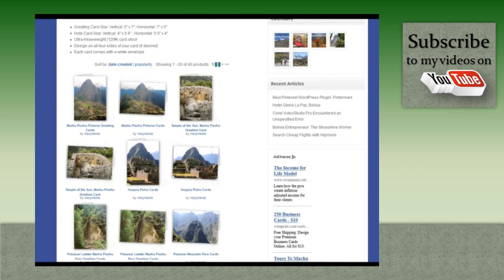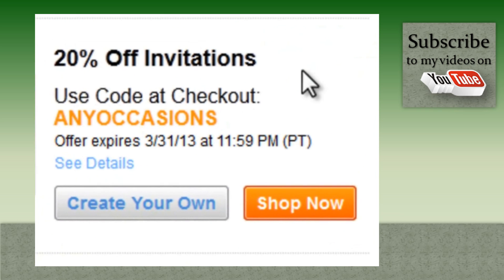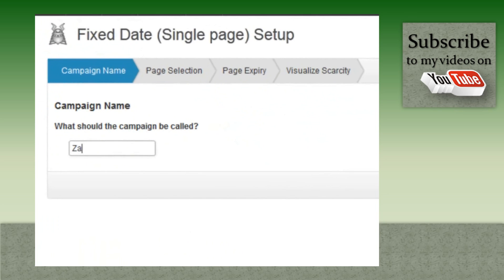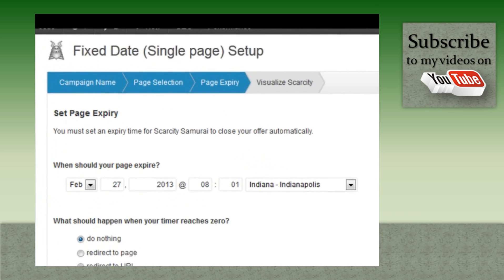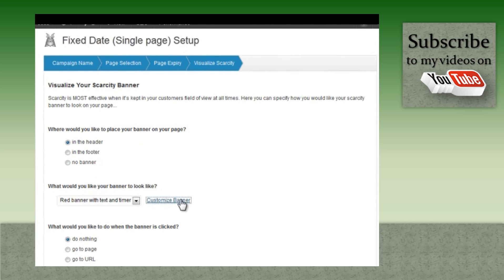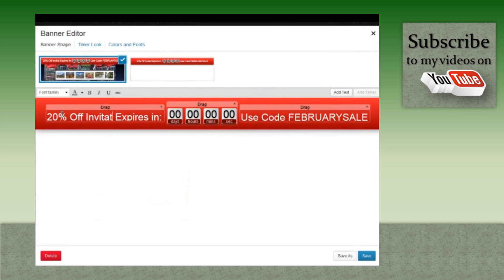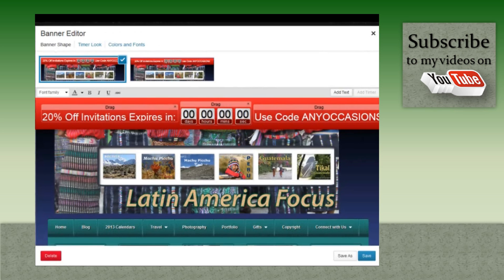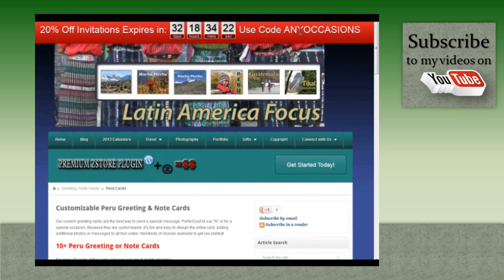Scarcity Samurai WordPress Plugin - WordPress Countdown Banner Plugin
Scarcity Samurai WordPress Plugin by Market Samurai is a 2013 WordPress countdown banner plugin.
*Marketing Features and Benefits*
It has excellent tutorials to teach you how to install and click through the plugin settings.

Use a timer to Increase Your SALES CONVERSION RATE.

Your return on investment (ROI) goes up because the visitor has a 'fear of missing out.'

Whether you choose Fixed Date offers or Evergreen (which run by themselves) offers, this WordPress plugin saves you time.

Learn how it use the marketing concept of "Scarcity" to create a sense of urgency in your customer.

*NOTE: The multi-page offer connects to an Aweber squeeze page but more email list features are coming.

I own this software and love it (even though I am not yet using Aweber).*

Intro Music Title: Wallpaper; Artist: Kevin MacLead